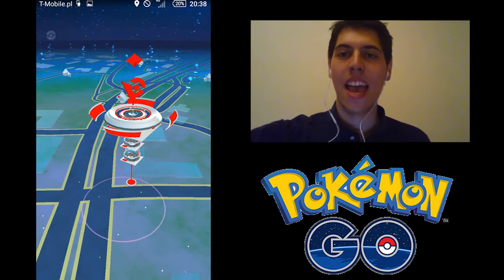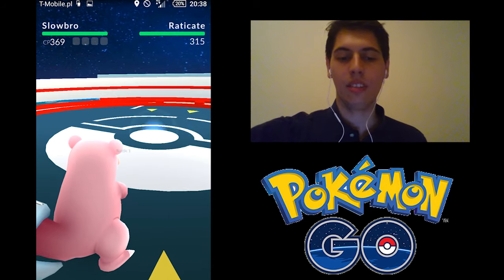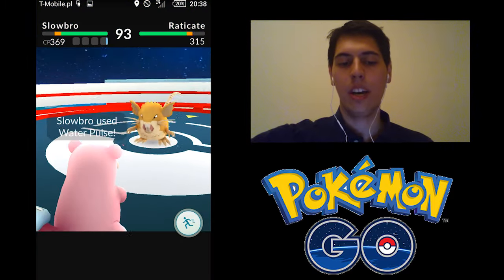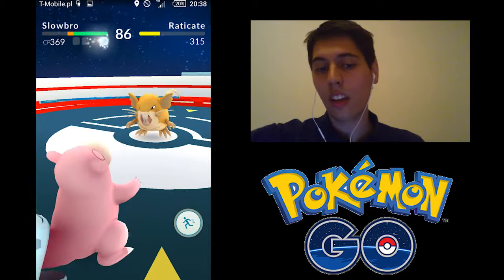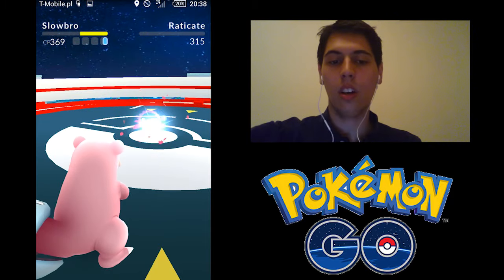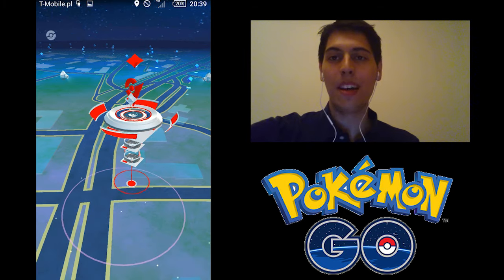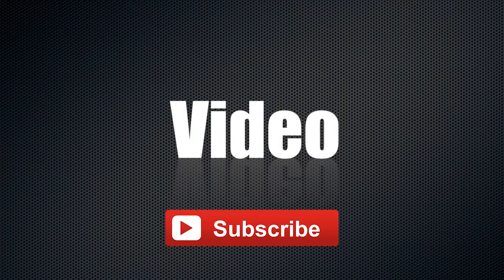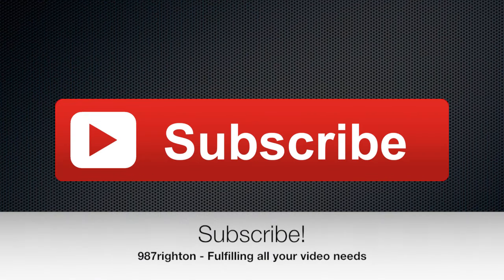USING SPECIAL MOVES POKEMON GO!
I show you how to use special/secondary moves/attacks in pokemon go during any pokemon fights. It's key to winning.